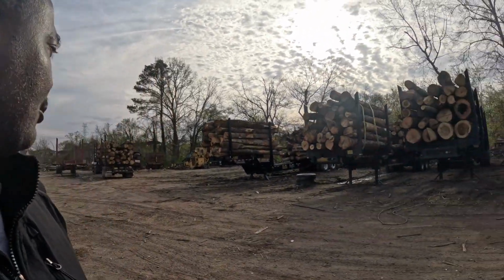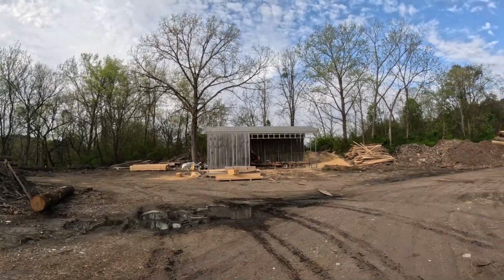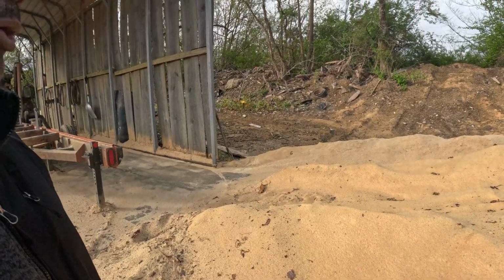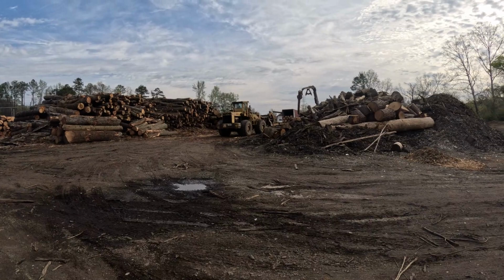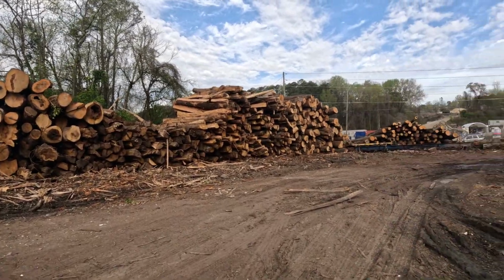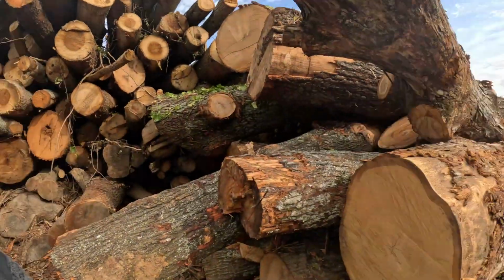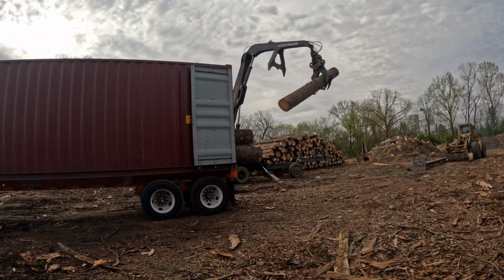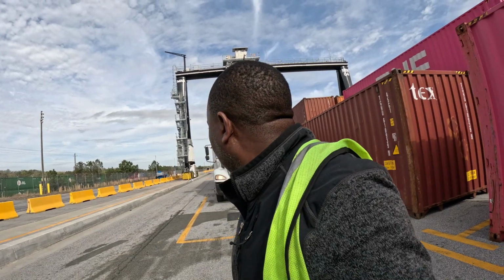WHY AM I HERE? MABLETON GA